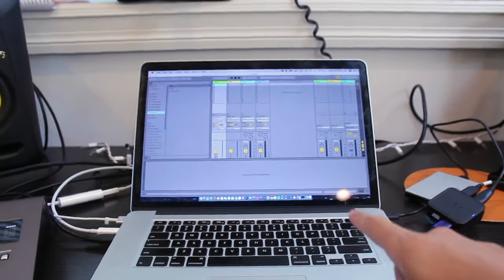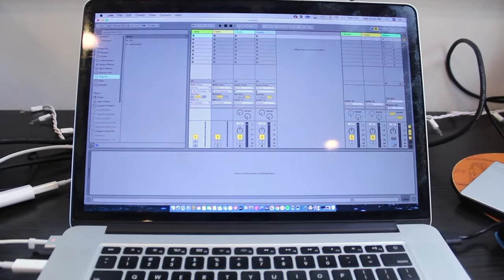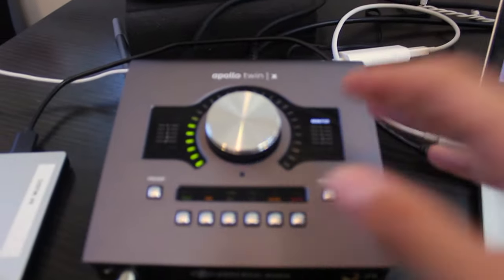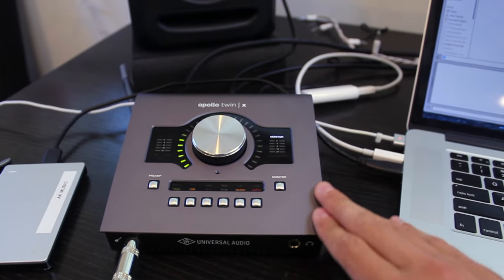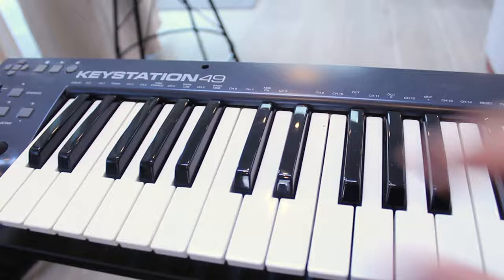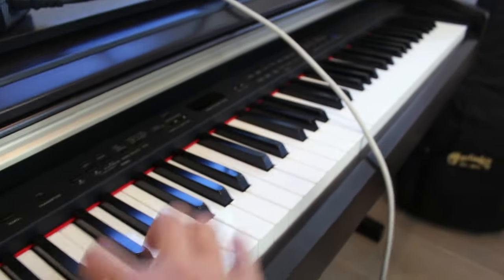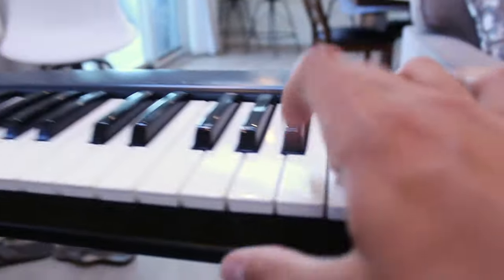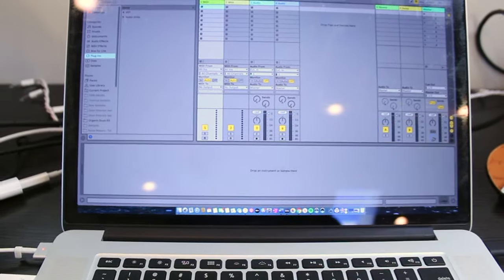HOW TO MAKE MUSIC!! | szn. 1 Ep.2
In this episode I want to show you guys how I make music, my gear, and overall tips and tricks on how to make a song!